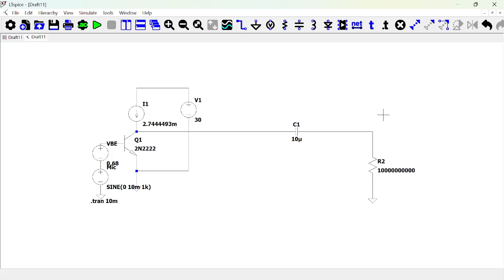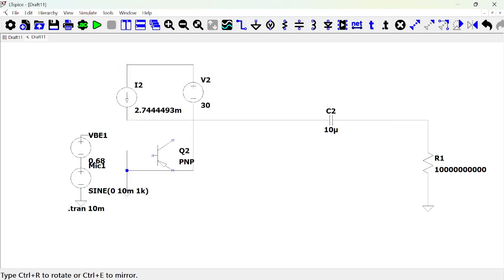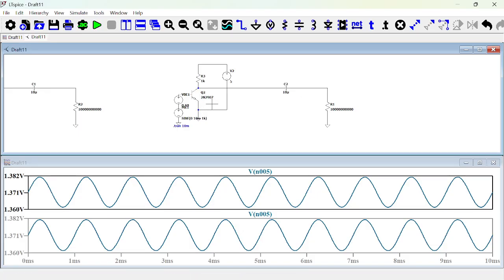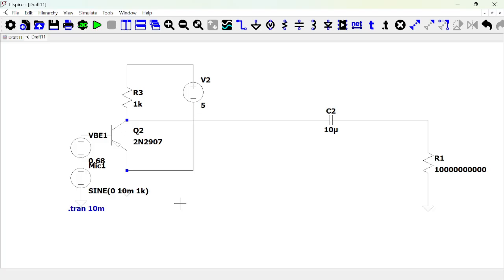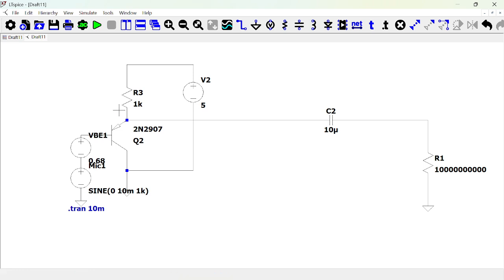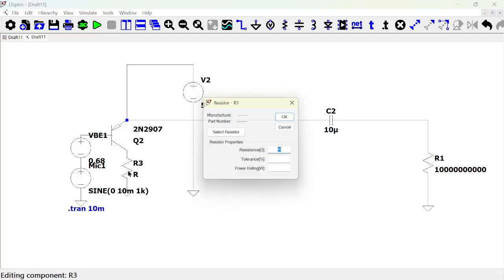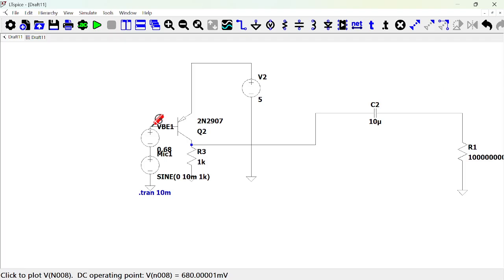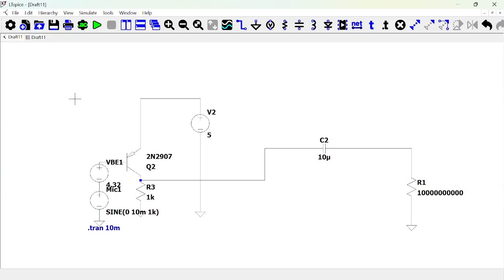Simulating a PNP Common emitter stage on LT spice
Video Description

In this LTspice tutorial, we take a practical look at PNP transistors by simulating a PNP Common Emitter amplifier stage from scratch.

Most students are very comfortable with NPN BJTs, but PNP devices often feel confusing because of reversed polarities and signal directions. In this video, we slow things down and show that PNPs obey the same physics and small-signal principles—only the reference directions change.

In this video, you’ll learn:

How a PNP Common Emitter stage is wired in LTspice

How biasing for PNP BJTs differs from NPN (and how it’s actually symmetric)

How to interpret input and output waveforms correctly

Why PNP amplifiers are just as important in analog design

How this stage fits into larger circuits like current mirrors and differential pairs

This video is part of the LTspice Playlist on YOMS Electronics and is especially useful for:

Anyone transitioning from NPN-only thinking to full BJT understanding